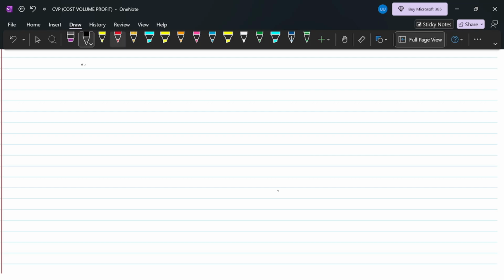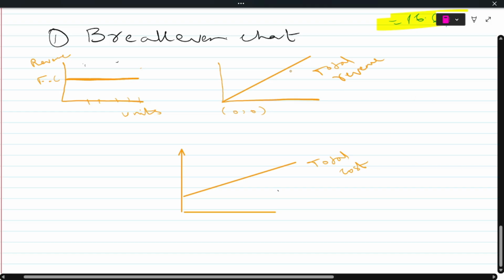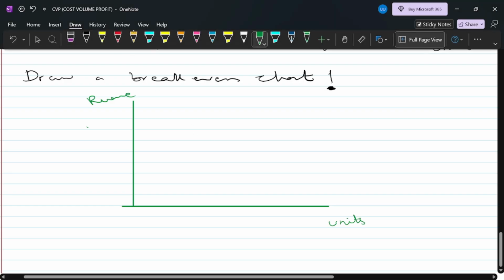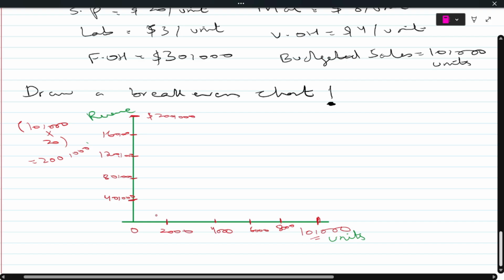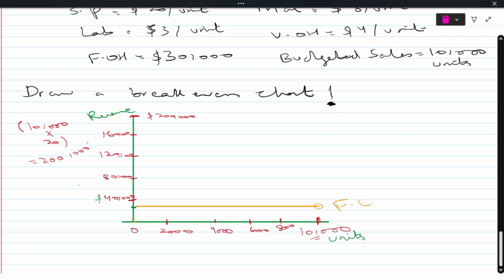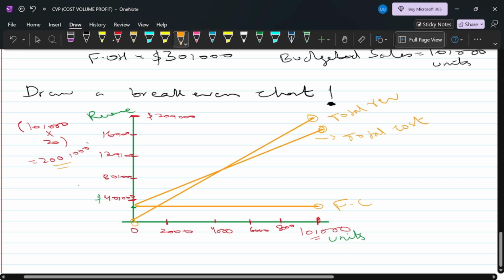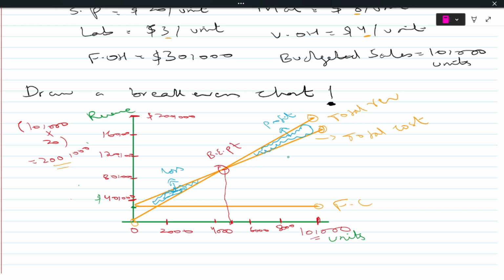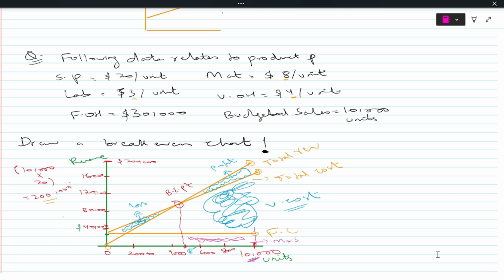ACCA F5 / PM | Interpreting Break Even Chart | CVP Analysis | Lecture 4/8 | The Awan Academy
In this video, Sir Uzair Awan has covered the following in detail:
(1) Learning how to draw Break Even Chart for better Interpretation.
(2) Learning which parts of a Break-Even Chart represent Profit, Loss, Margin of Safety, and Variable Cost